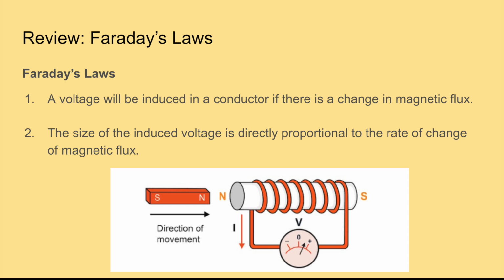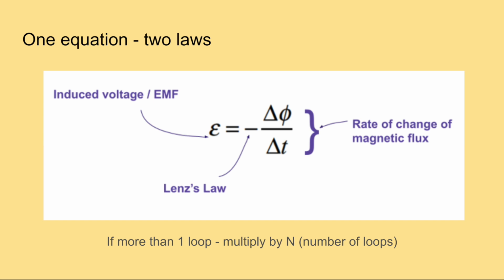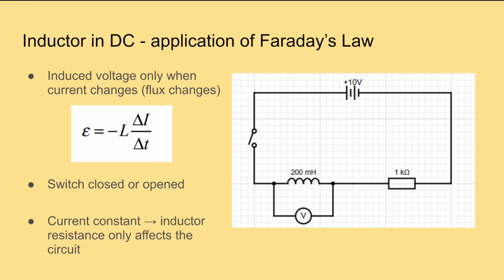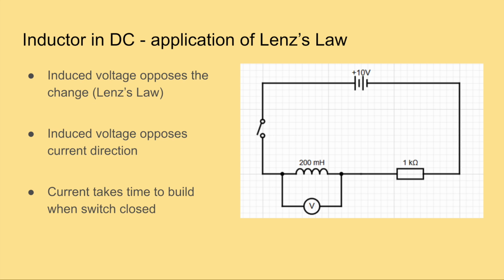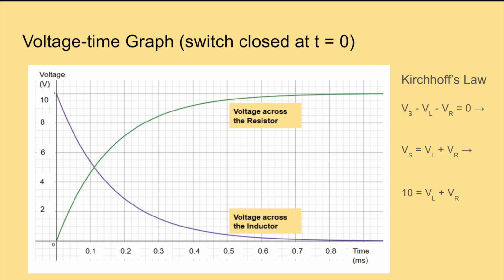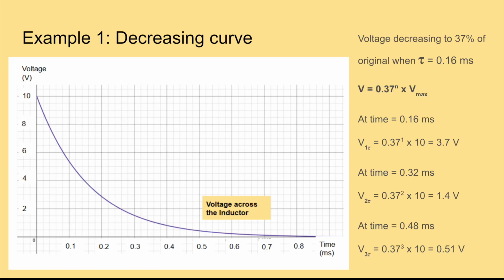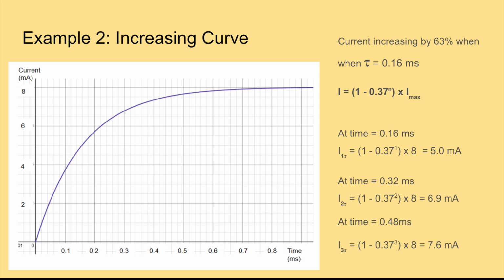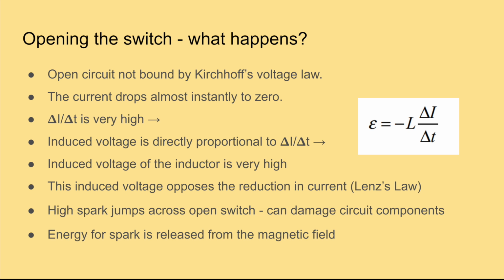Inductors in DC - 3 Physics Electrical Systems